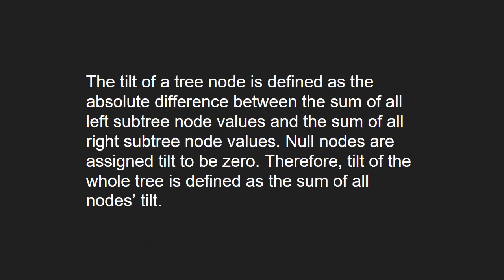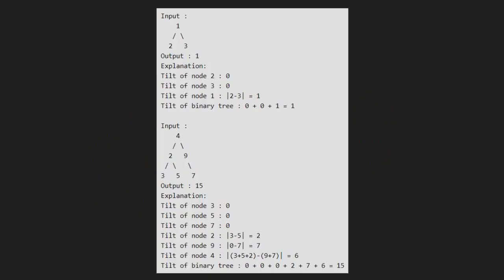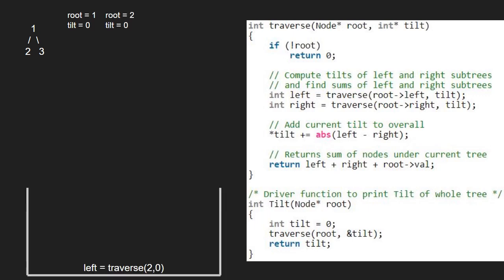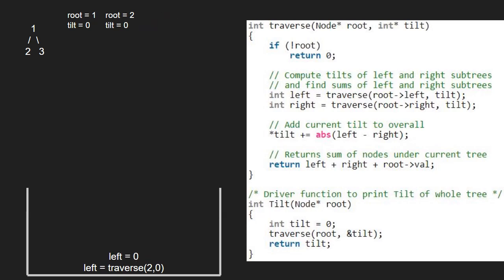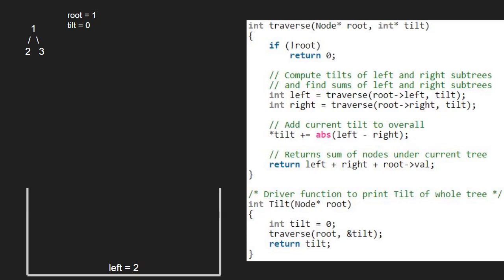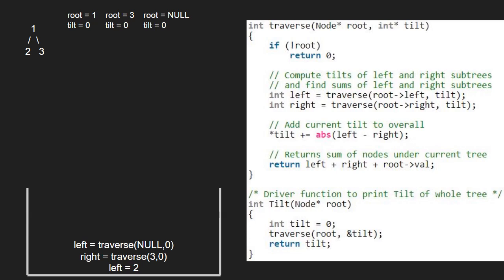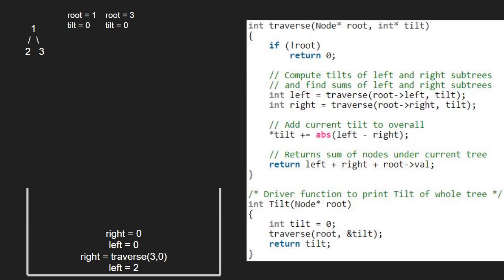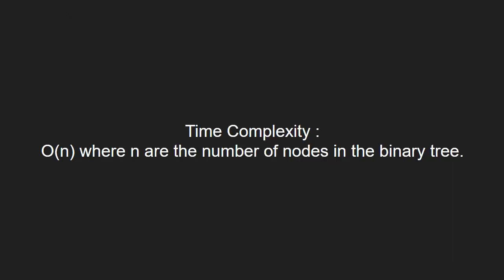Tilt of Binary Tree | GeeksforGeeks